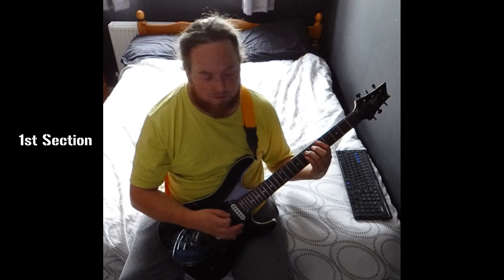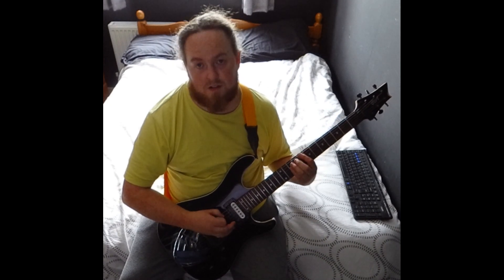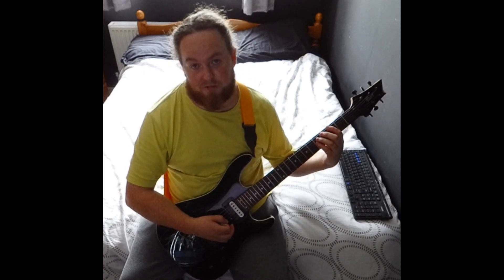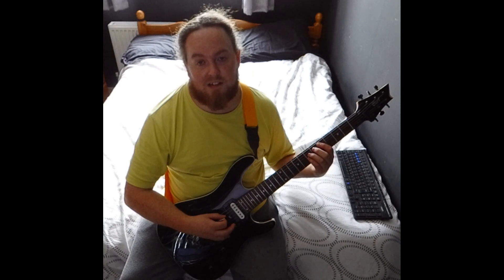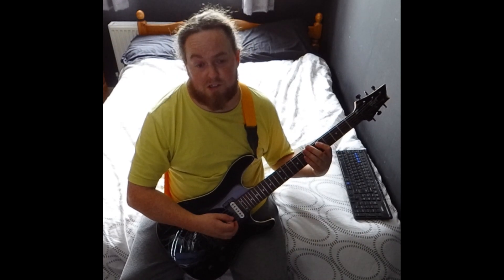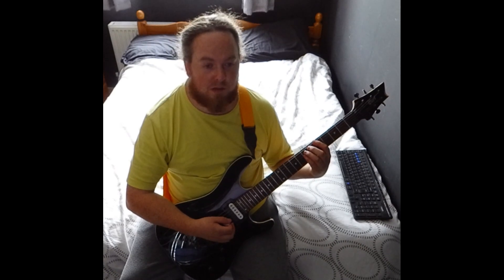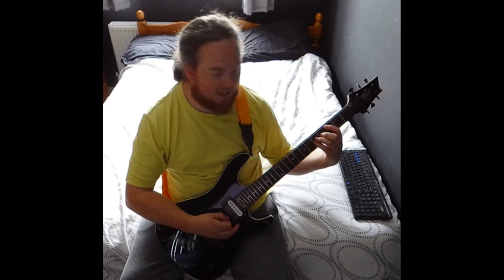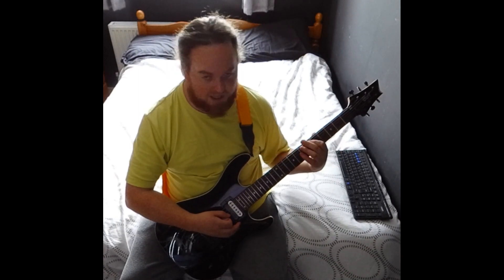Three Minute Tips Ep134 - Lenny Kravitz - Fly Away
Quick guitar lesson on how to play Fly Away by Lenny Kravitz
New Episodes uploaded daily at 6pm (IST)